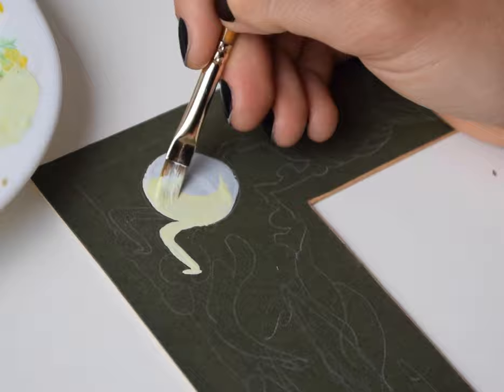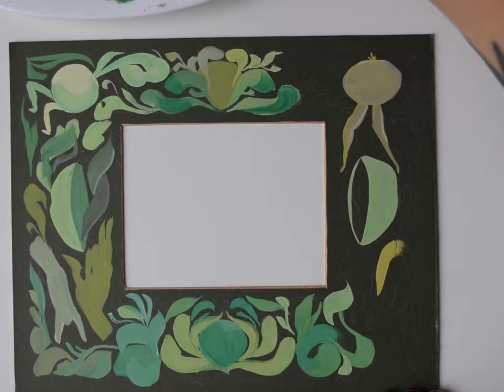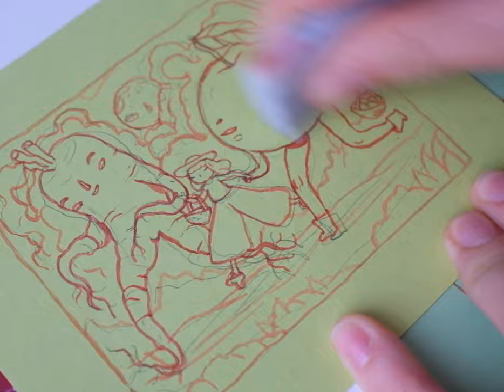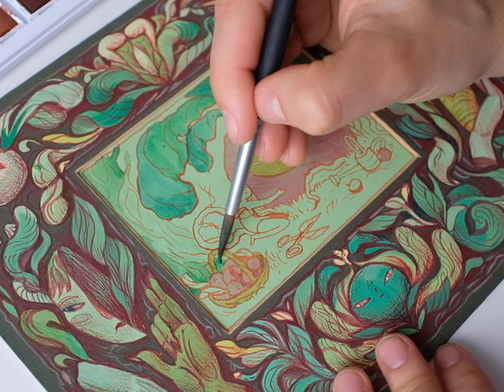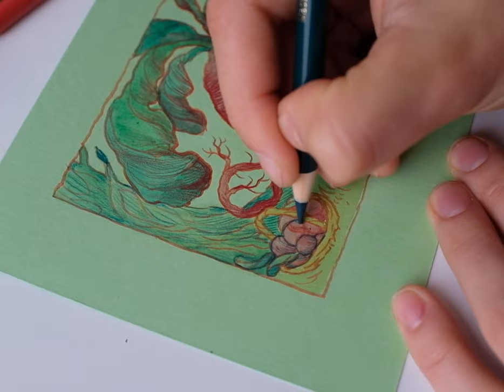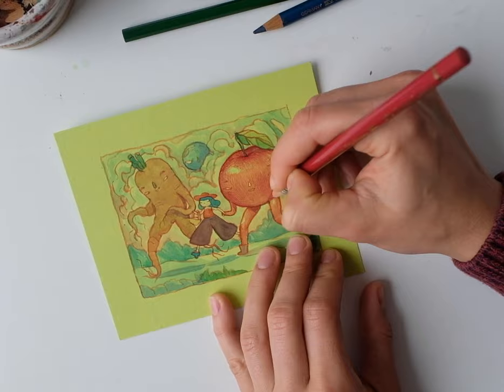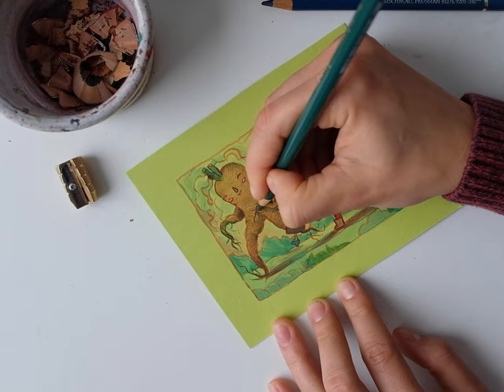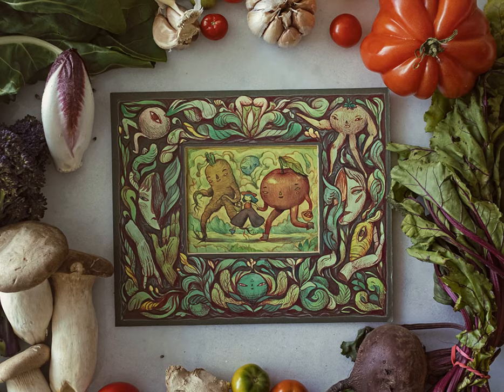The Harvest Set - an ornate frame, three botanical paintings and a story of design and creation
I came across this old painting mat I had and thought it would look nice with some organic ornament decoration. And that's how this whole project started! After painting the frame I couldn't be stopped and designed three small botanical watercolors to compliment the frame and come together as an enchanting little veggie set with vintage postcard vibes.
"Summer", "Permitted Joy" and "Giving it All".